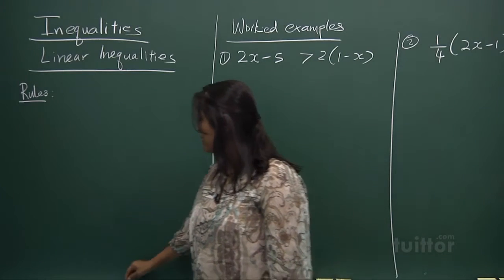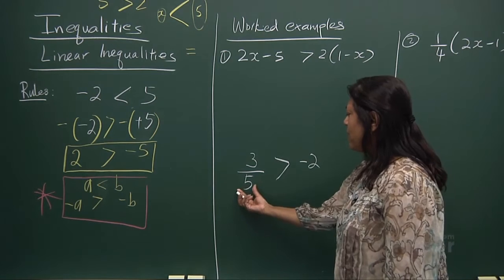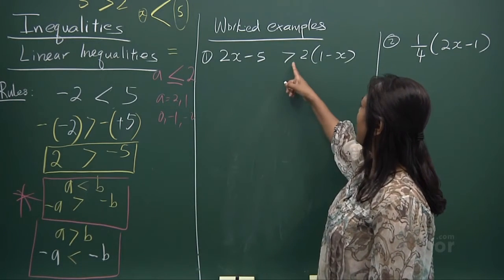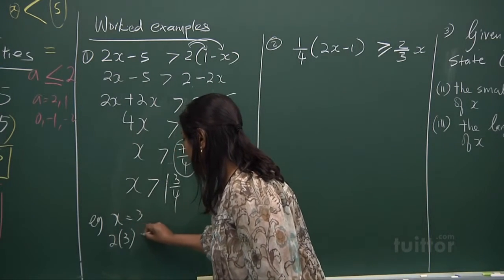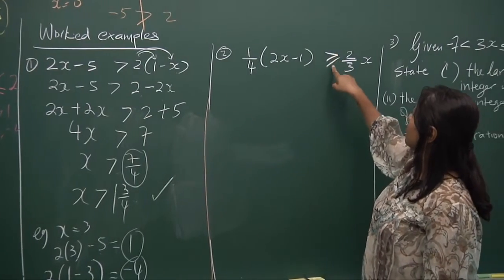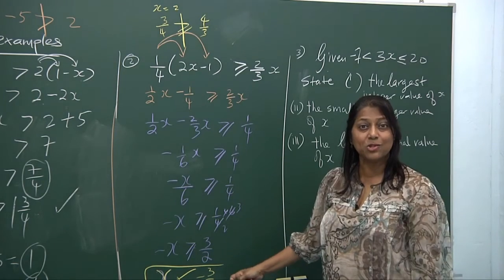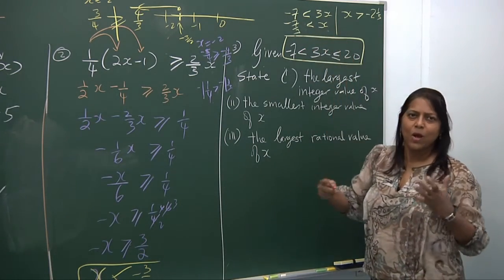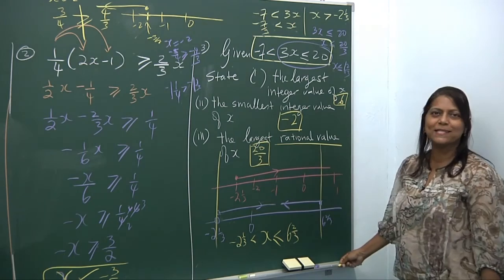Inequalities (Elementary Mathematics Secondary 3/4)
Elementary Mathematics Secondary 3/4
Inequalities Demo Video

Presented by: Mrs. Kumar, founder of Clearminds Education Centre